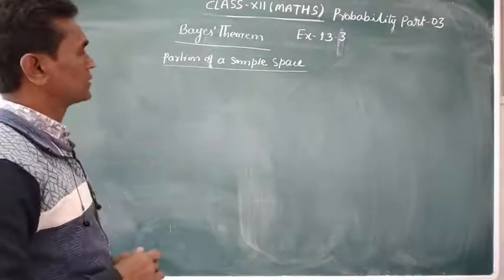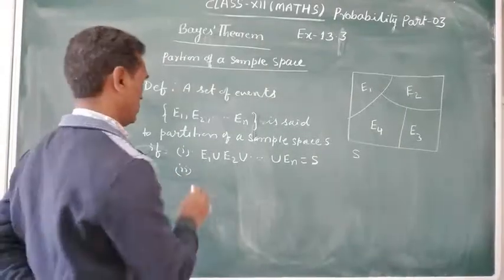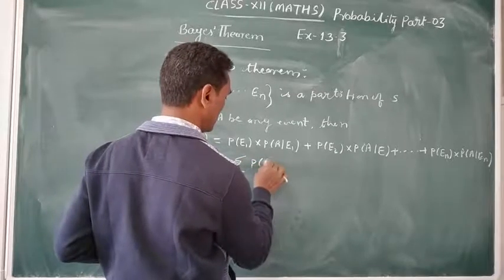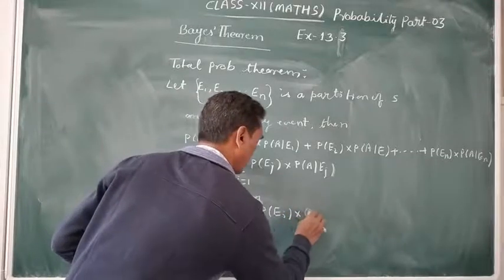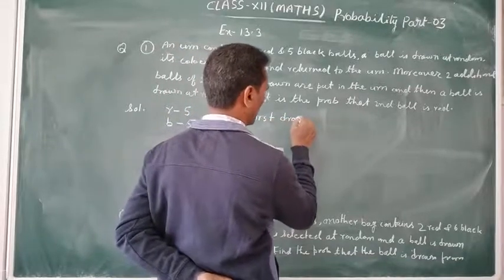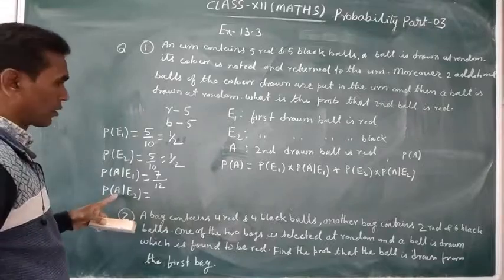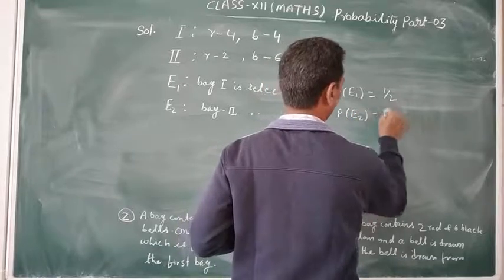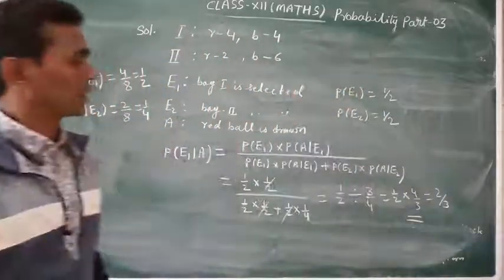MATHEMATICS CLASS-12 PROBABILITY PART-03